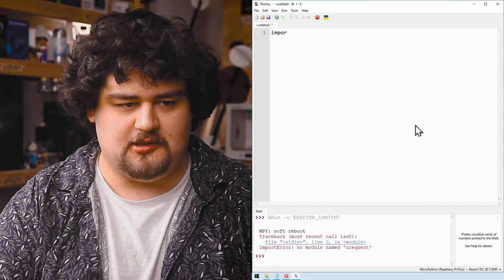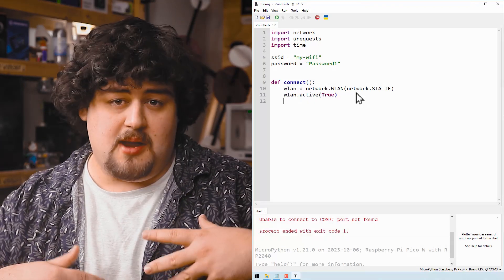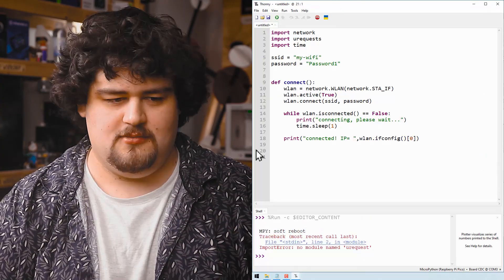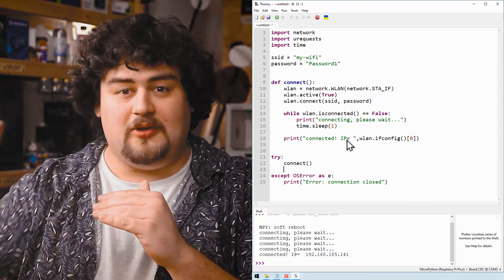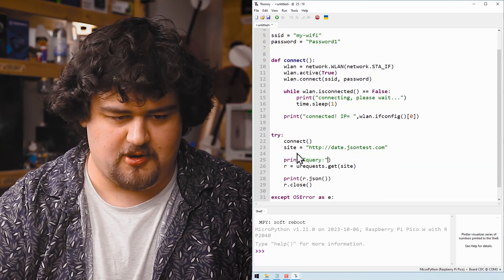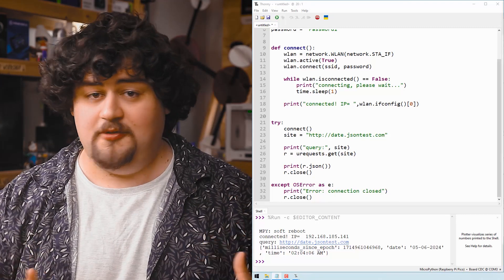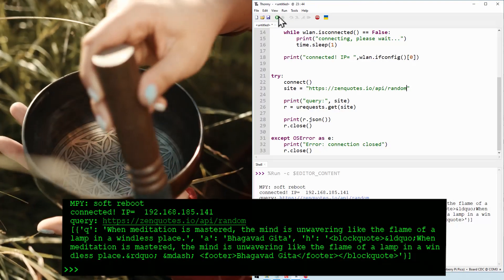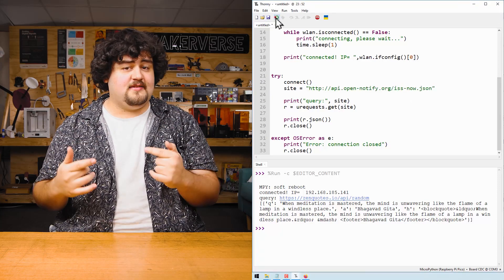Connecting To The Internet | Raspberry Pi Pico Workshop: Chapter 5.2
In this video, we will start with the most important step of all this - connecting a Pico to a Wi-Fi network. In this beginning step, we will also explore another capability of the Pico - connecting to the internet. This isn't going to allow you to watch YouTube or even load a single image (the thumbnail of a YouTube video will fill half the Pico's RAM), instead, it will allow us to query sites that return us useful text data.

0:00 Intro
0:46 Connecting the Pico to Wi-Fi
2:47 Try, Except and Error Handling
3:23 Querying a Site
4:57 Sites we can Query
6:27 3 Key Takeaways